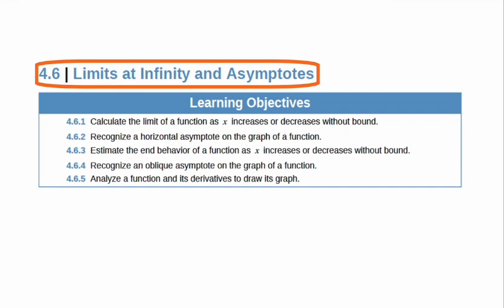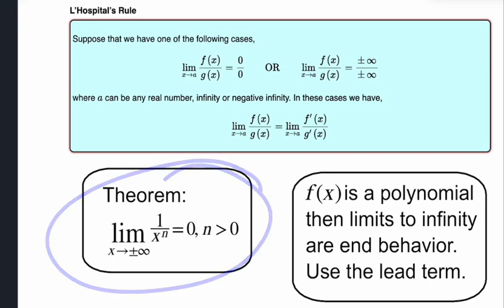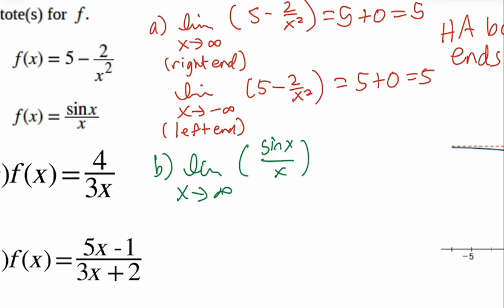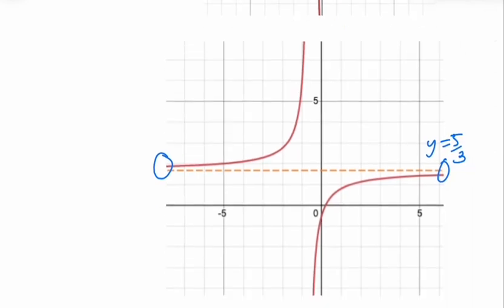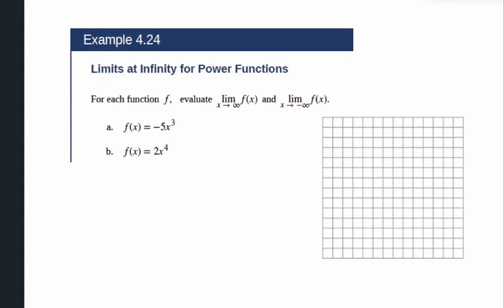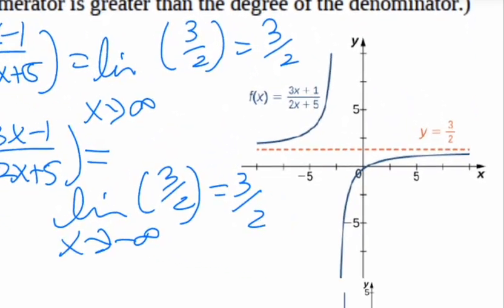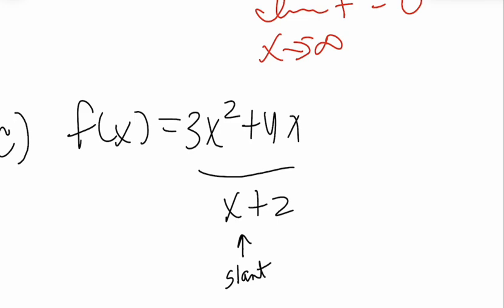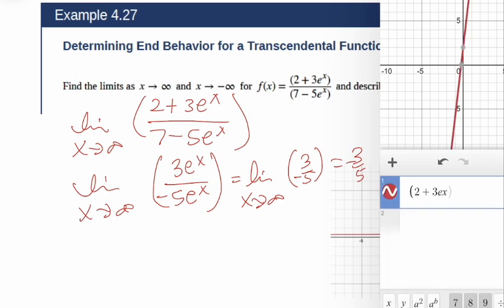4.6A Limits at Infinity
Limis at infinity and Horizontal asymptotes